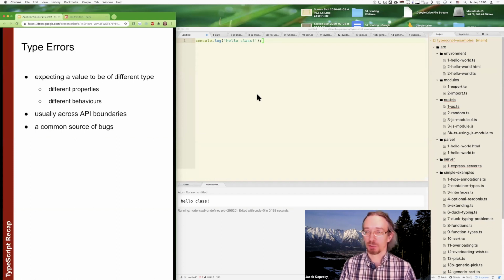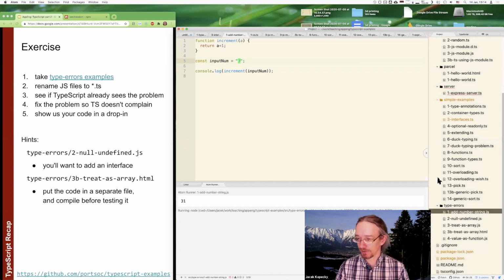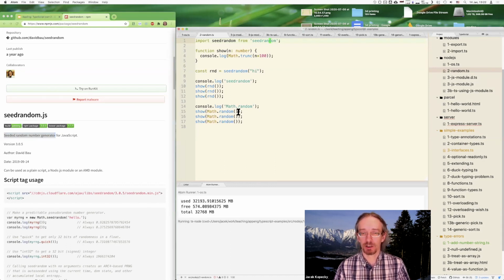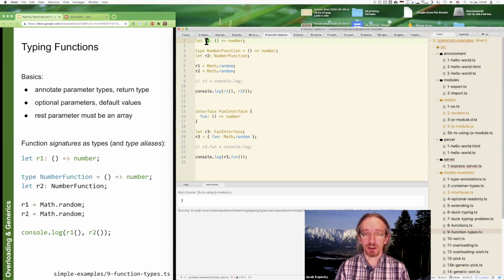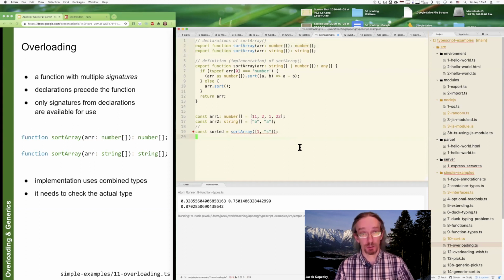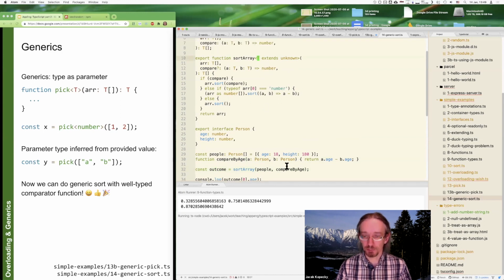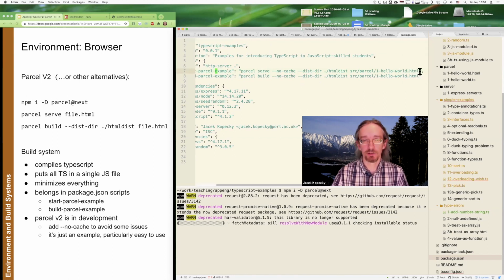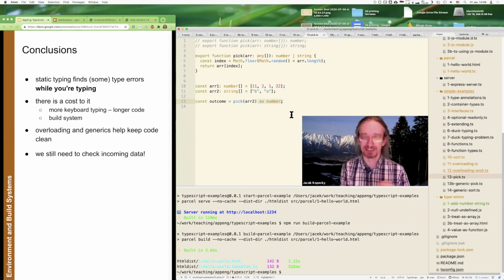Application Engineering - Typescript 2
This is the second lecture on TypeScript, looking at some advanced topics.

00:00 Greetings
00:45 Recap of last week
07:47 TypeScript exercise
11:10 TypeScript with JavaScript
18:47 — .d.ts to type JS modules
22:50 Overloading and Generics
28:52 — overloading (examples: sort and pick)
36:22 — generics (examples: pick, sort, and express)
43:01 — final-year project idea
43:49 Environments for TypeScript (Node.js and Parcel for browser)
44:41 — browser
49:48 Conclusions
52:11 Question on overloading